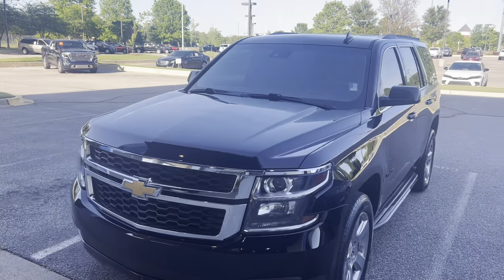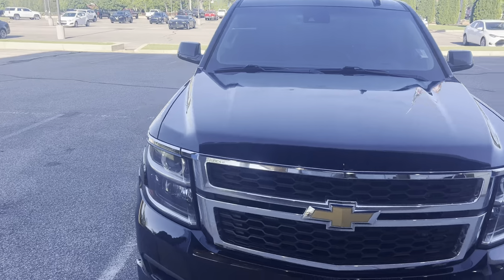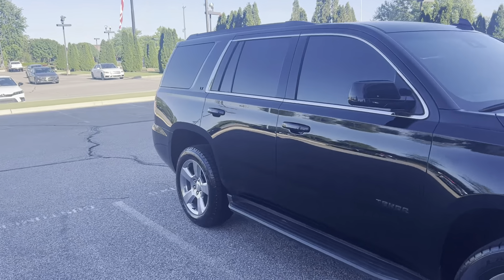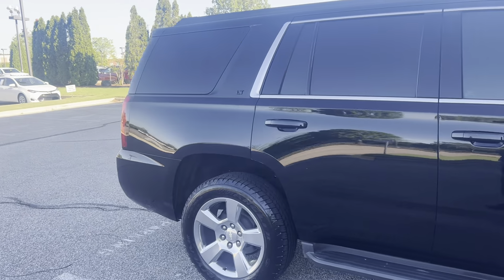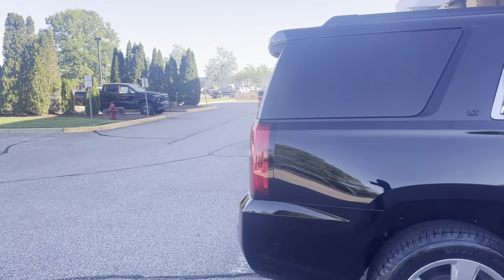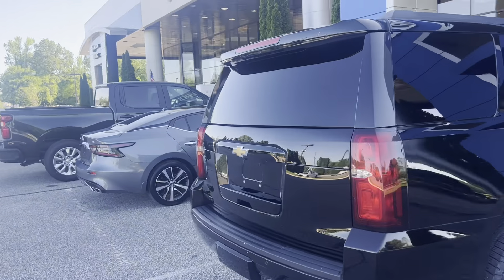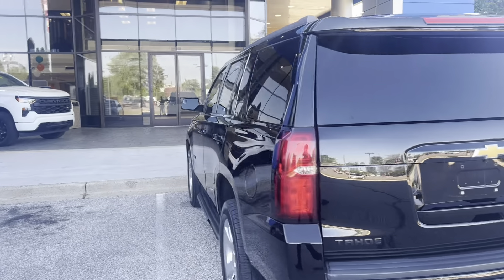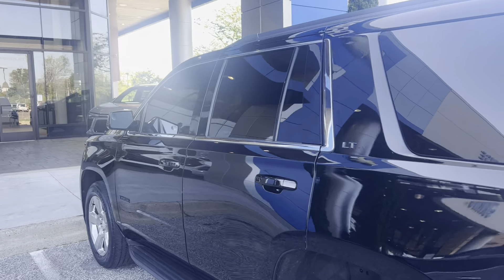2017 CHEVROLET TAHOE LT